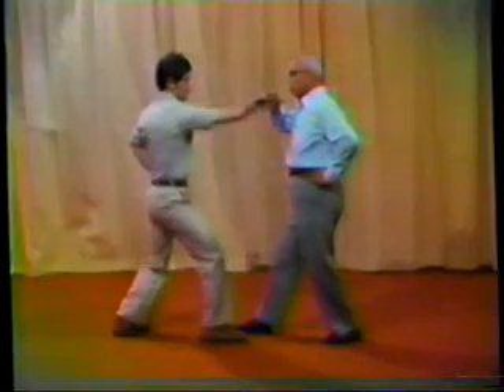chang taiji push hand